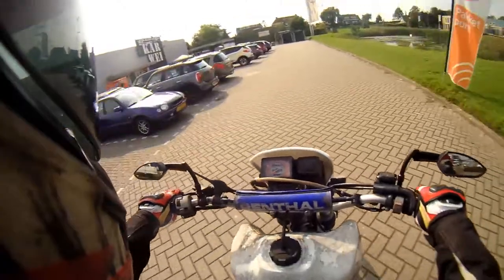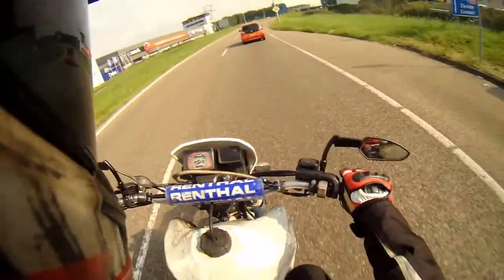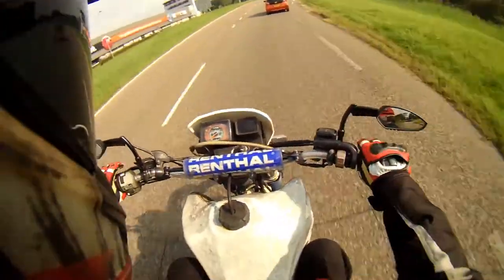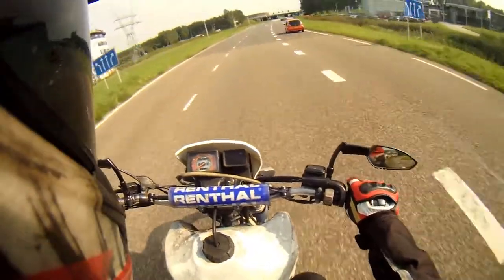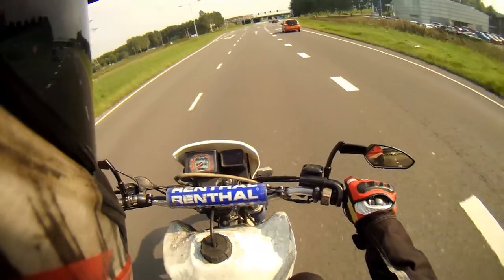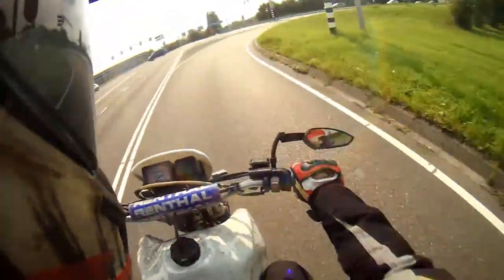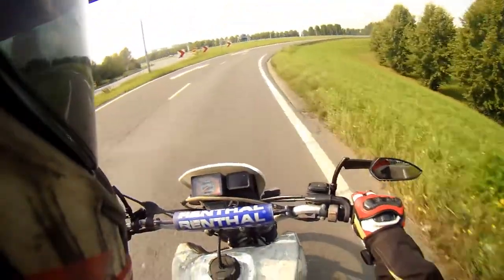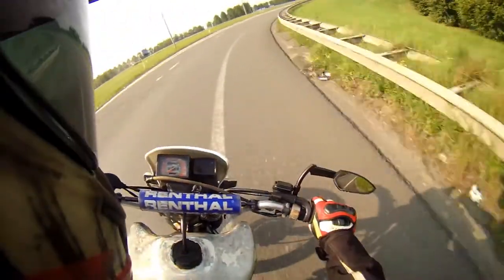Small Bikey Problems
So, the Honda finally broke down.
partly ;)

The gearshifter is dead, and needs to be replaced.
And the cable for the speedo is broken.
So yeah. Repairtime ;)

CAMERA'S:
Filmed with a Drift Hd 1080p
With the Drift Mic

For photo's I use the Nikon D90.

Software:
MAGIX Movie Edit Pro (also called: MAGIX Video Deluxe Plus)

GEAR:
Helmet is a Icon Variant Big Game Helmet

MOTORCYCLE:
Motorcycle in video: Honda XL600R    (unless named in title)
originally from 1987
The engine is a 589cc OHC RFVC single cylinder with two carburetors and two head pipes
The transmission is a 5-speed
Engine: RFVC radial valve, 589cc dual-carburetor dry sump
Suspension: Pro-LinkTM rear suspension
Brake: Disc front brake
Wheelbase: 1420mm (55.9 in.)
Dry weight: 134 kg (295.3 lb)
Seat height: 860mm (33.8 in.)
Front wheel travel: 229mm (9 in.)
Rear wheel travel: 203mm (8 in.)

The tank is a after market Dakar tank, which holds more gasoline.
Made out of a plasticlike base, so lighter then the original tank.